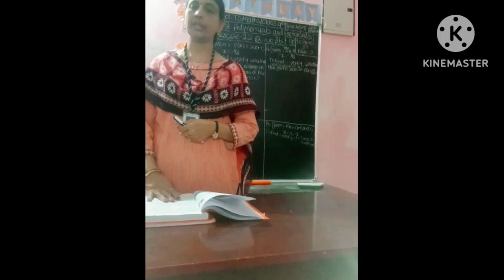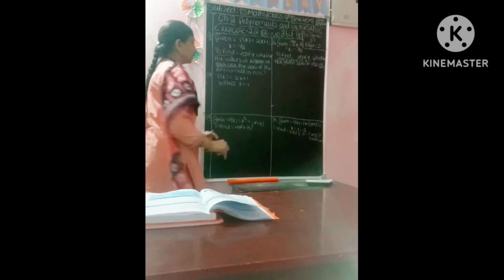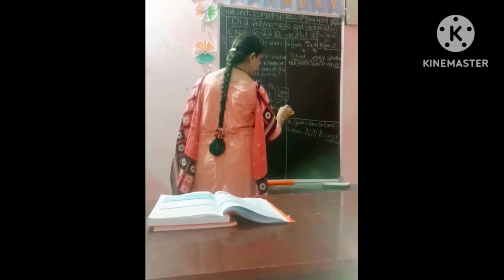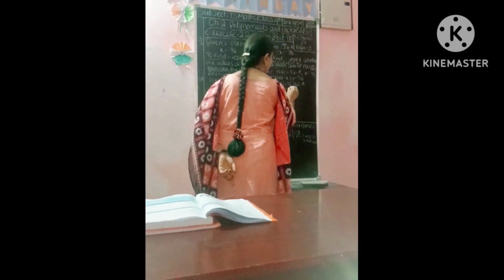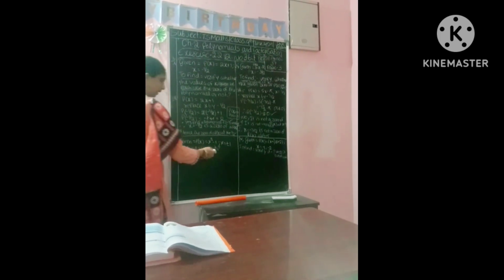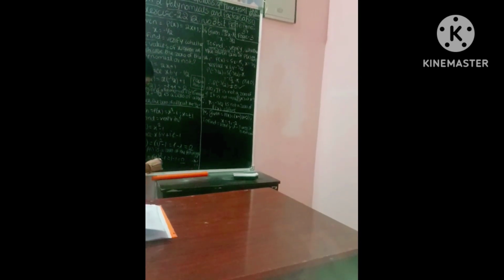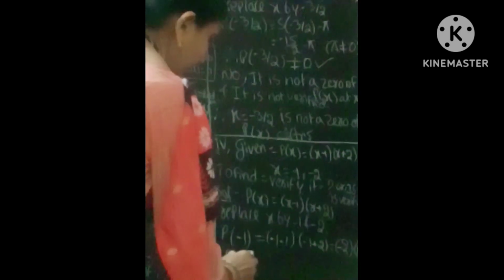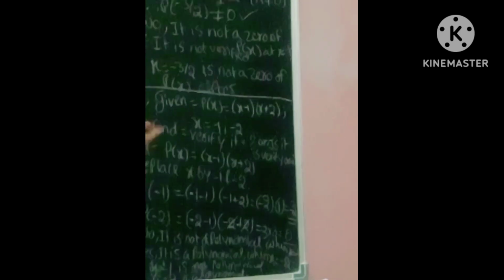9th Class T.S Maths Ch-2 polynomials and factorisation.Topic:EX-2.2,Q.No:3 bit (itoiv) P&S's,part-3.